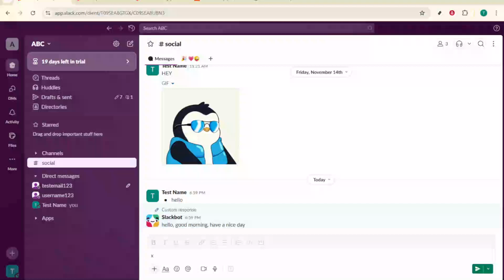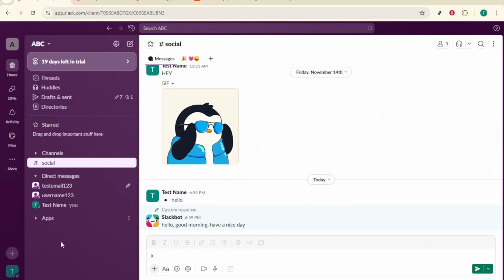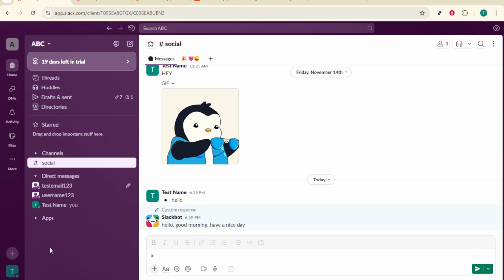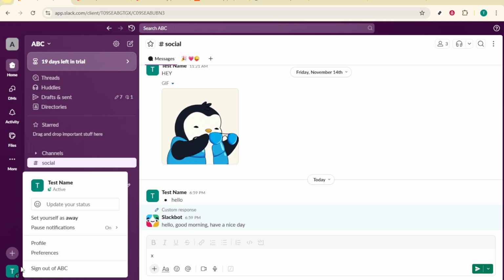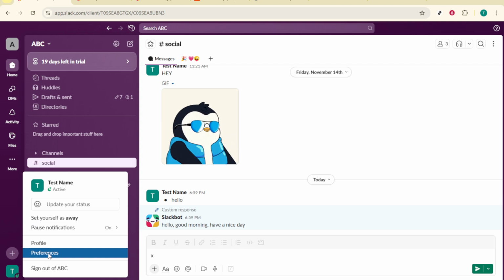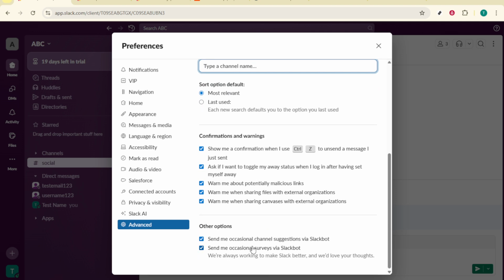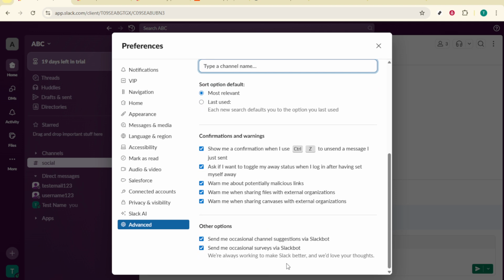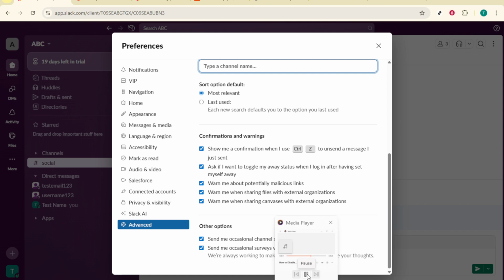Disable Slack Launch on Login Startup [2025 Guide]